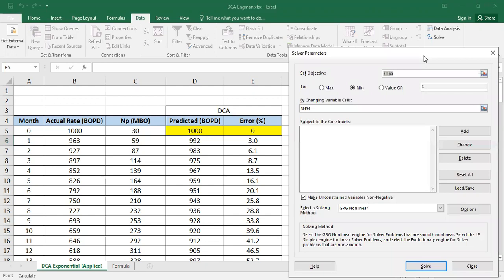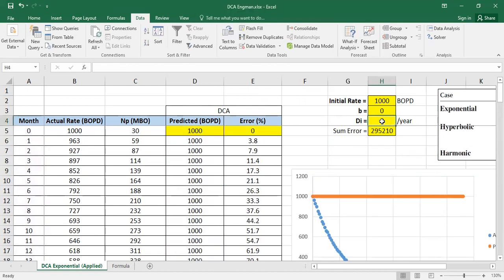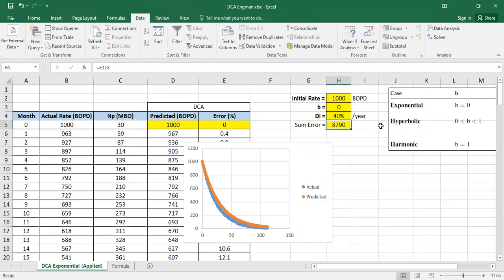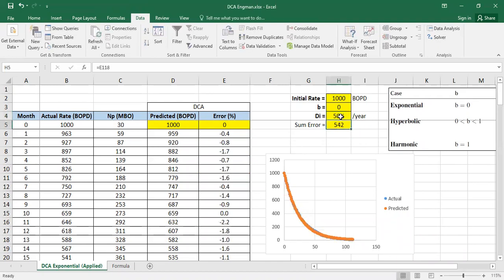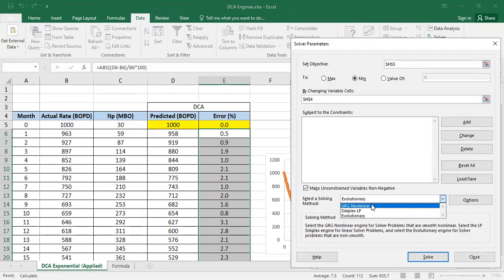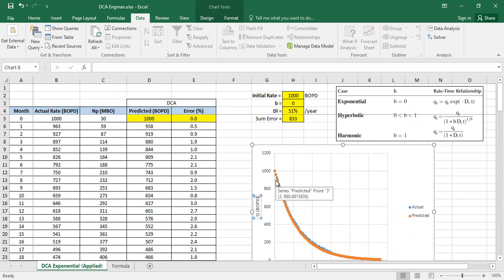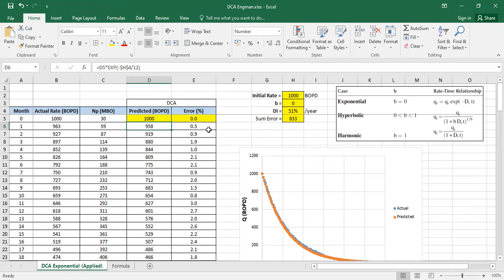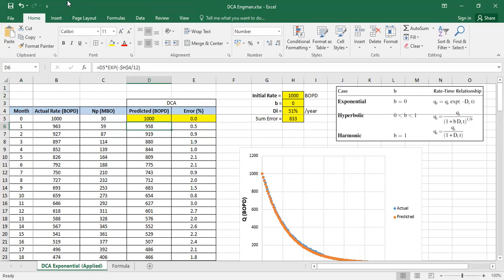Exponential DCA: Solving for the Decline Rate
Exponential decline curve analysis